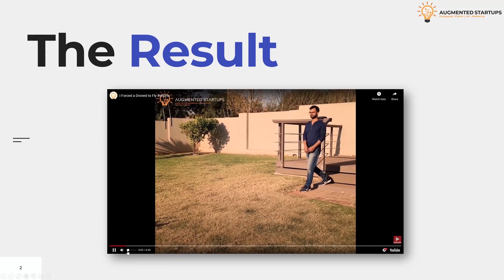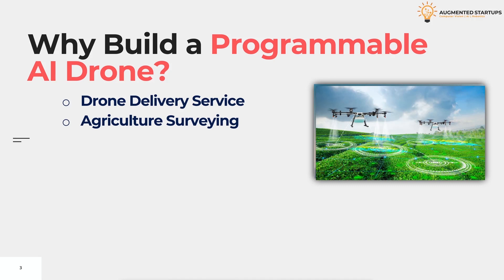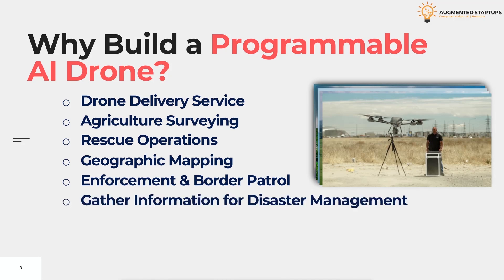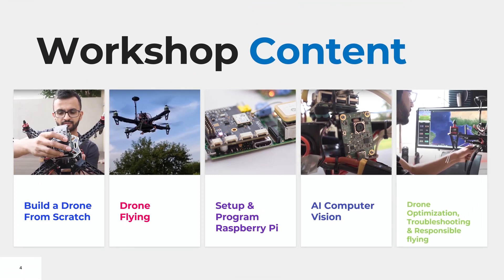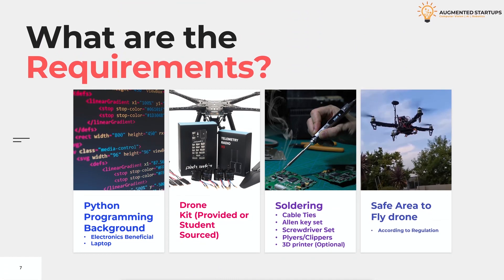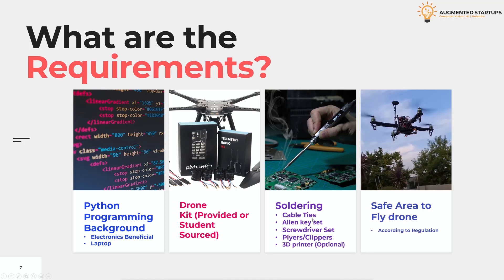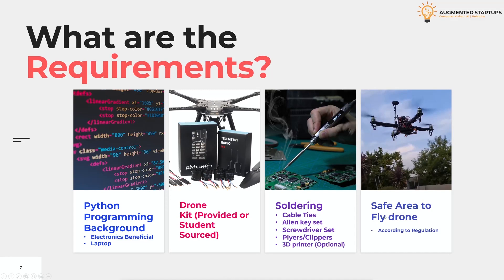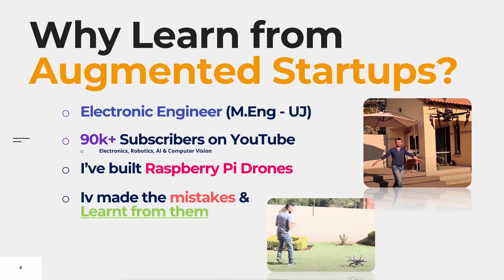Build a Programmable AI drone using Python and Raspberry Pi [Proposal Webinar]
Want to build your own Programmable AI drone using Python and Raspberry Pi?

See, a lot of my students having been me about how to go building their own programmable Raspberry Pi Drone that has computer vision capabilities. While teaching them in a prerecorded class is sufficient, I feel that there is still something missing.
After some much thought, I asked myself, wouldn't it be really cool to have a live cohort-based workshop in which I can demonstrate drone building and my students can ask questions live and get instant help as they construct and program their own drone.
So that is the purpose of this webinar is propose my plan for the workshop and gauge the demand for a live drone building workshop and to gather some information that will help launch this cohort-based workshop.